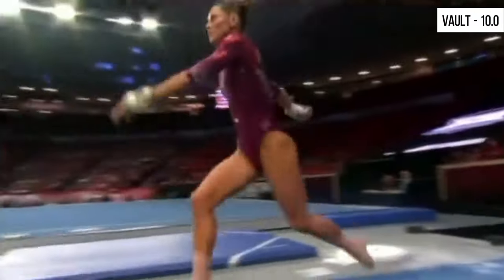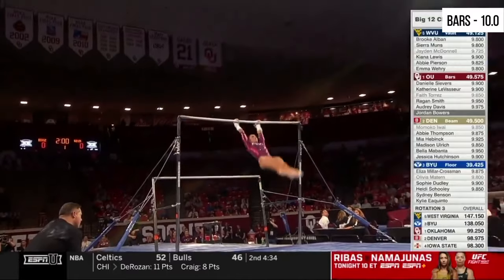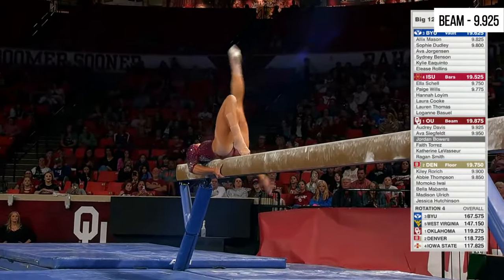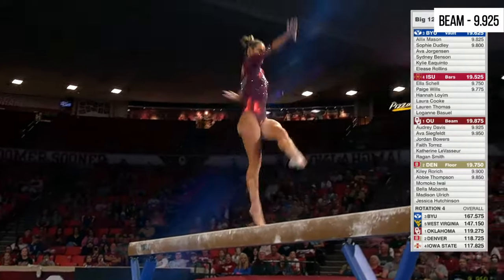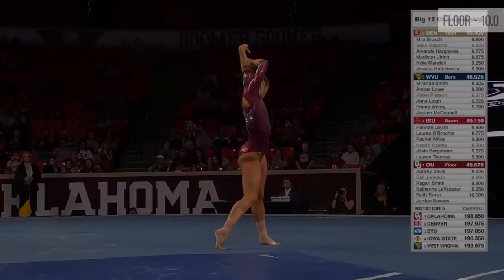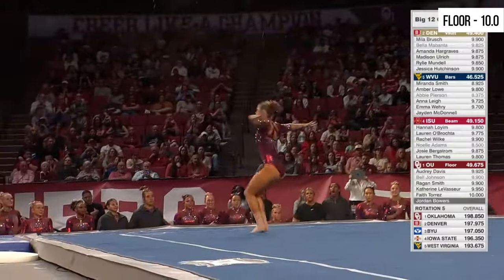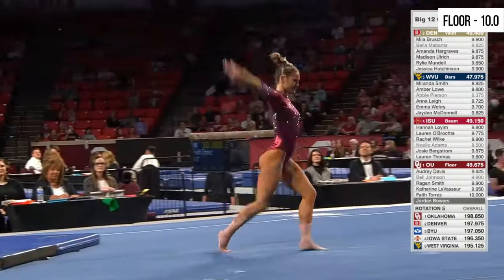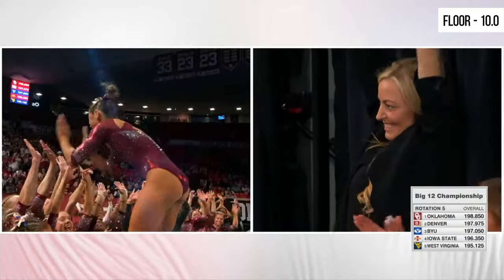Jordan Bowers' Historic 39.925 All-Around Performance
At the Big 12 Gymnastics Championships on March 23, 2024, the Oklahoma Sooners put up the highest score recorded in NCAA Gymnastics history with a 198.950. This was done with the help of junior Jordan Bowers, who scored 3 perfect 10.0s and recorded a 39.925 score in the all-around. This now ties LSU's Haleigh Bryant and Oklahoma's Maggie Nichols as the fourth-highest all-around score in NCAA history.